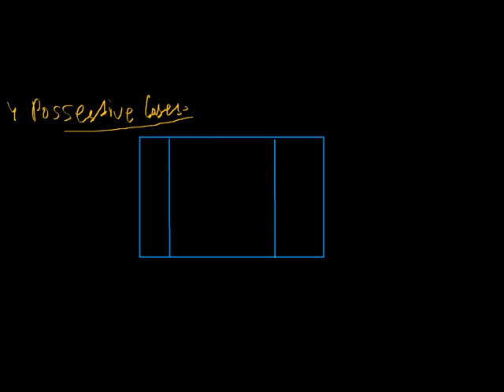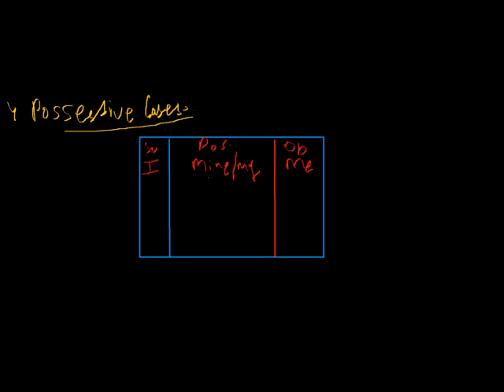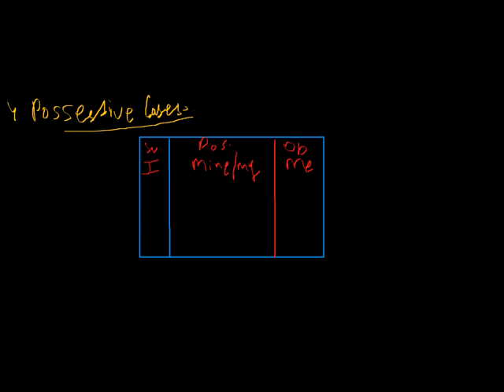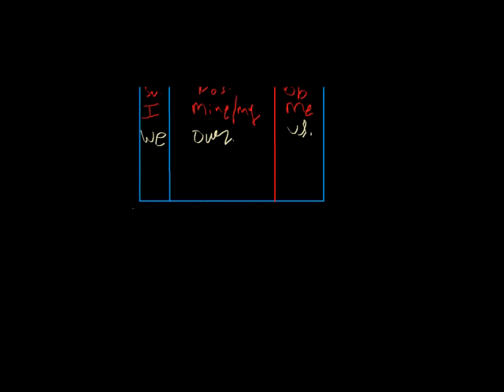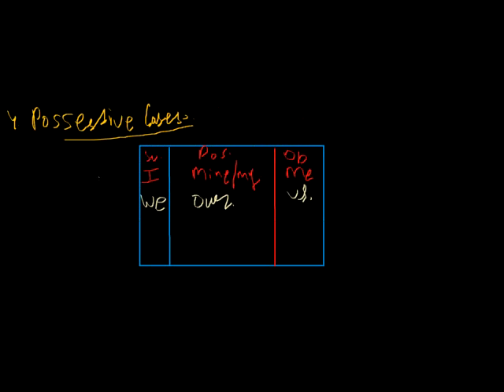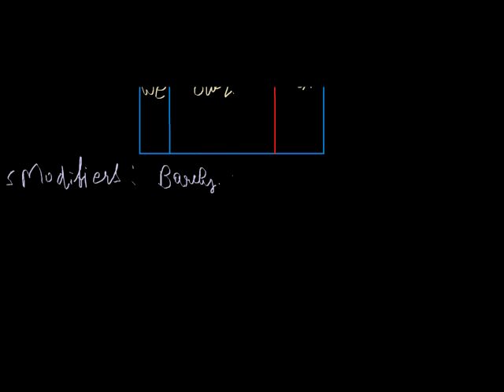Learn Grammer | Spotting the errors in Defence examinations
Failure is just the beginning of success.
Learn Anything anything you like, you want to.
Hey there students.
Education is essential for everybody.
Study well & come up with problems if any.
Thanks.
Happy Learning.